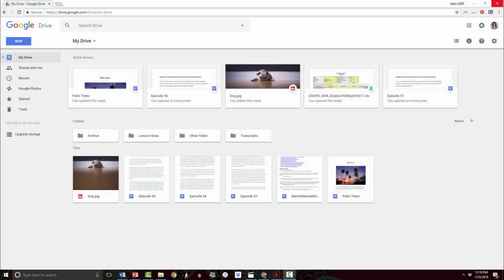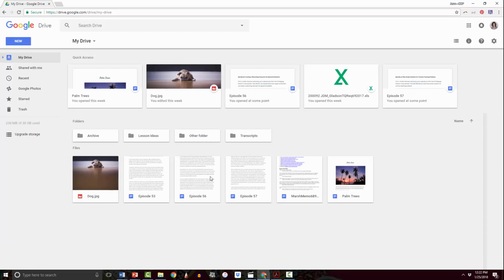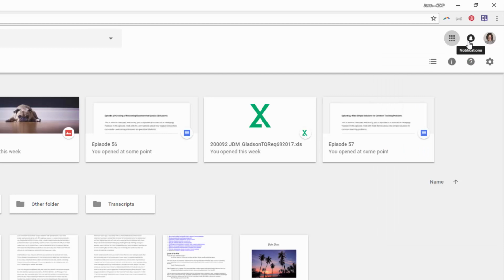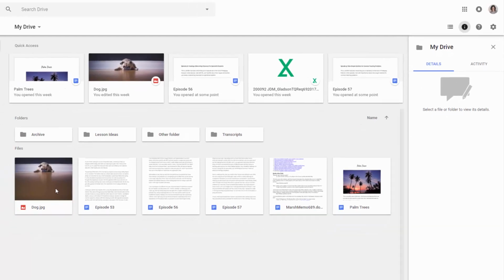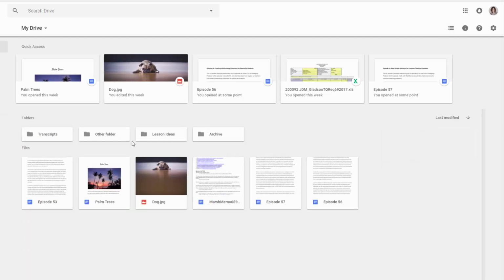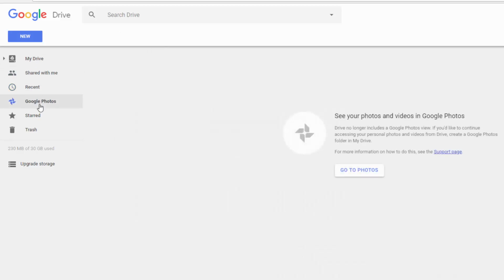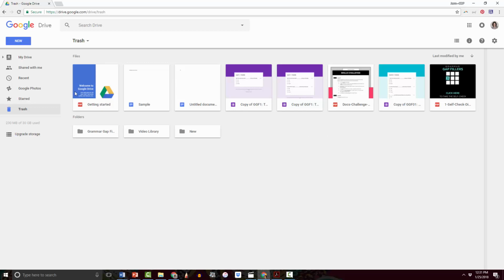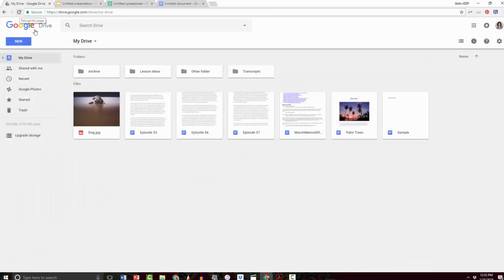01 Tour of Drive